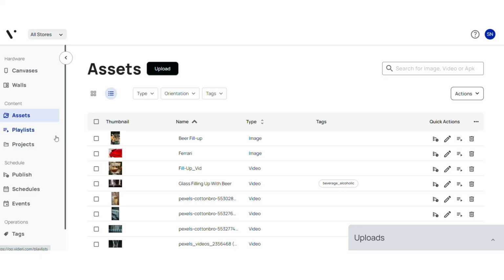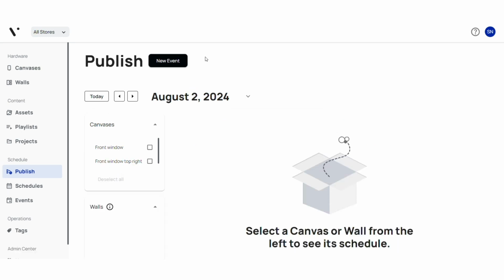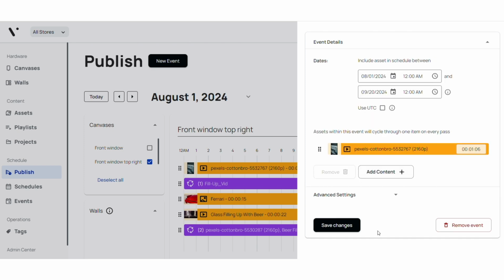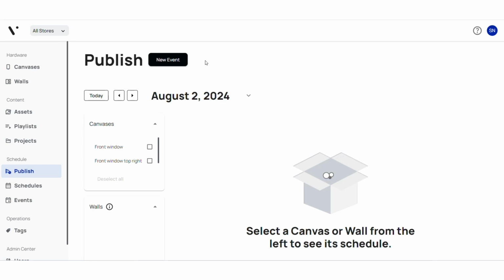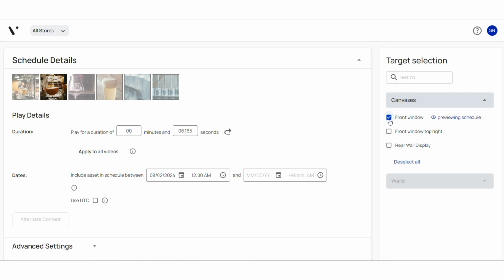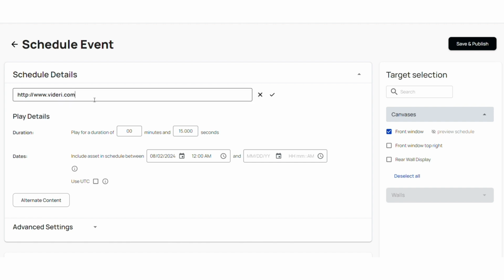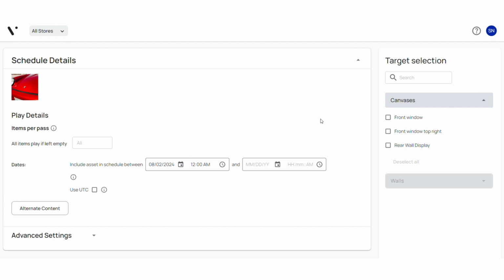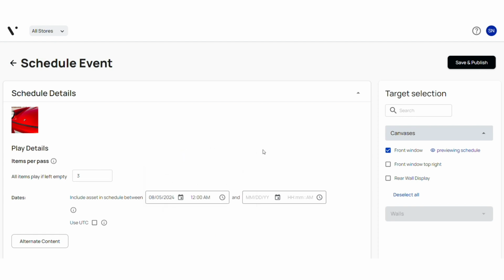Portal3 Training Module 7 Publishing